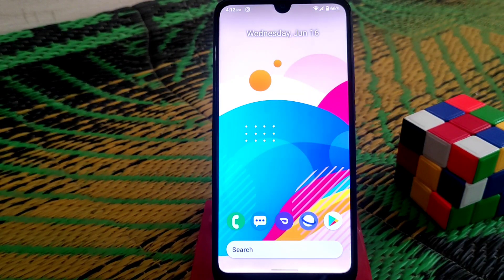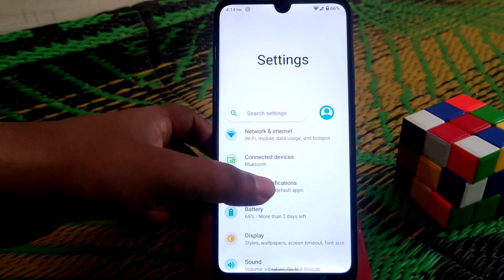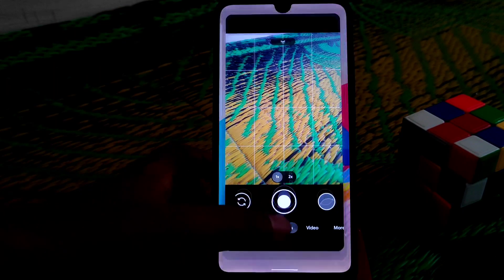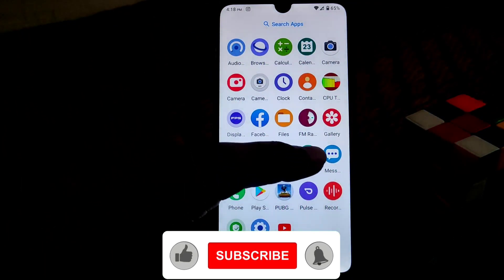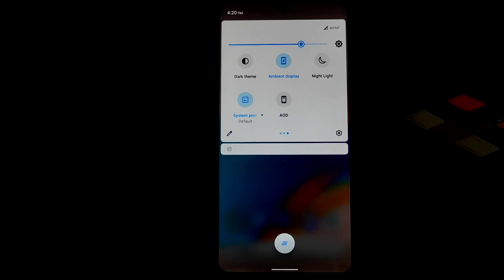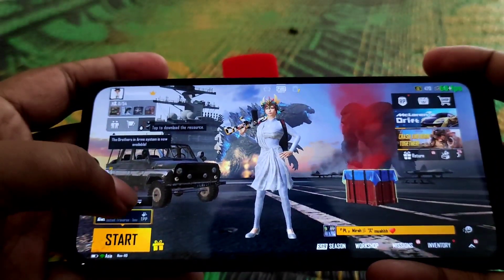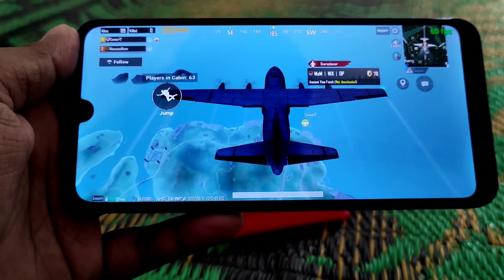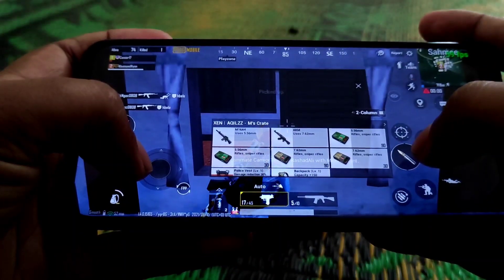[ROM] Lineage OS Fan Edition Android 11 For Redmi 7/Redmi Y3| Full Review and PUBG Gameplay With FPS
In This video i will show you guys the gameplay with the depth review of lneage os fan edition.Keep watching till the end.

Recent Videos